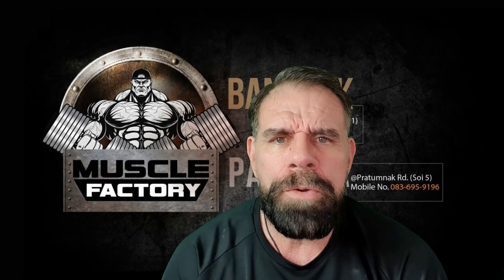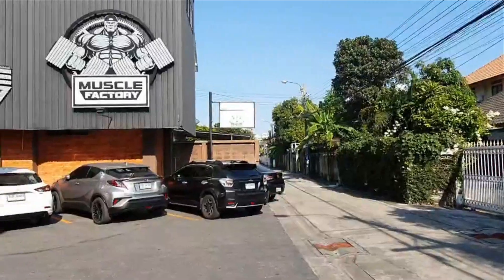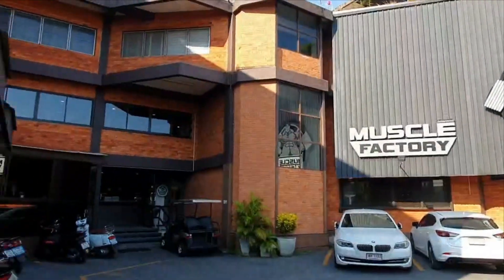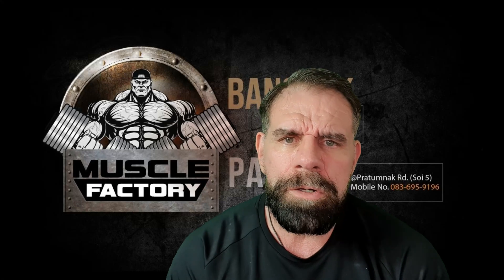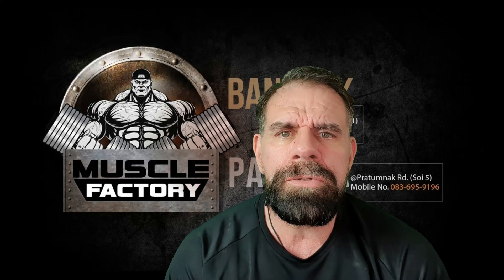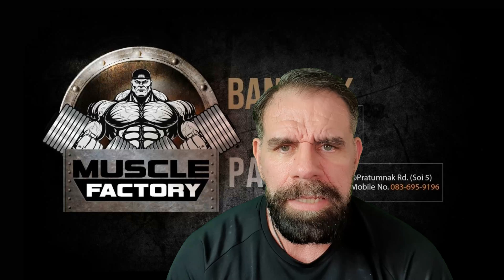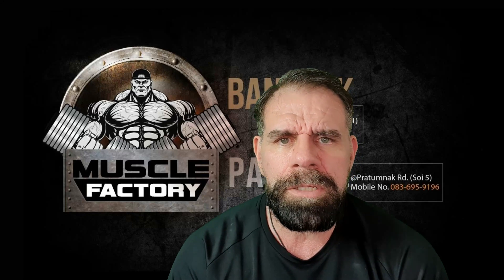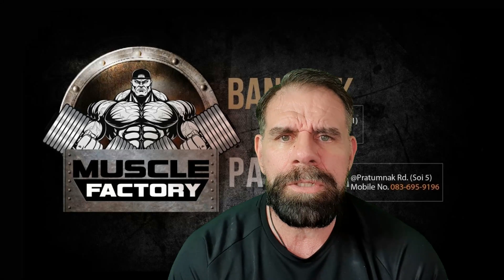5 tips in owning a gym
5 easy tips for a successful gym. Be different and stand out from the rest.